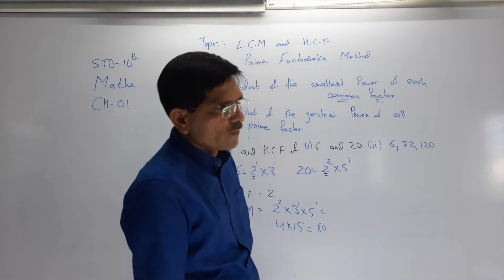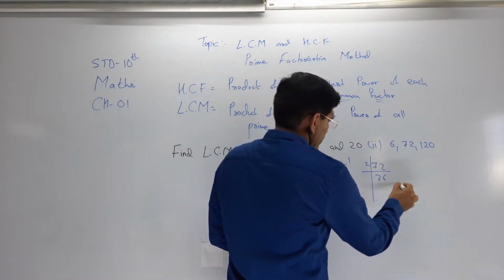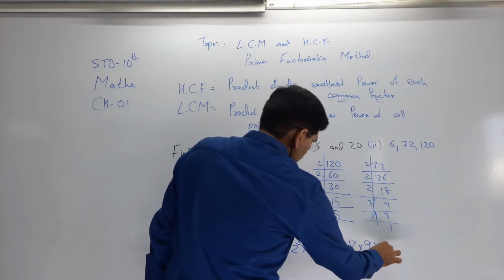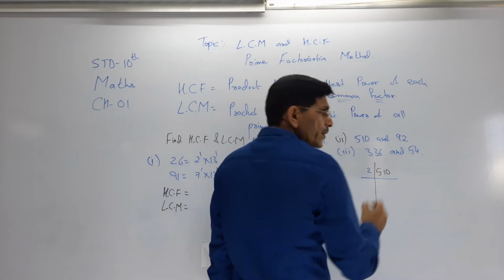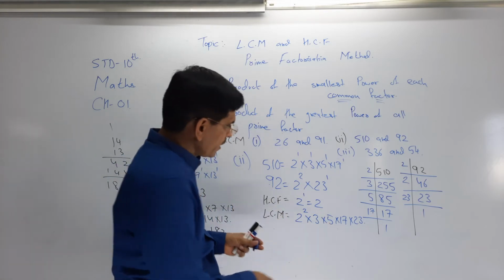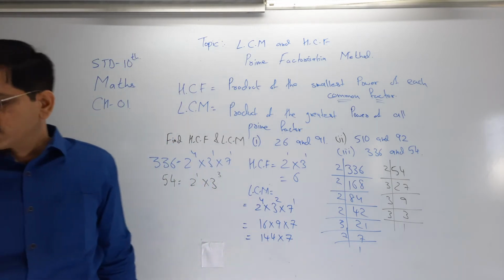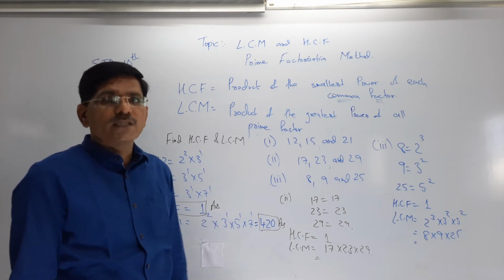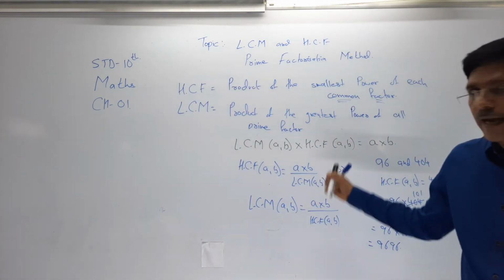STD-10th | MATHS| CH-1 | VDVS |LEC 2